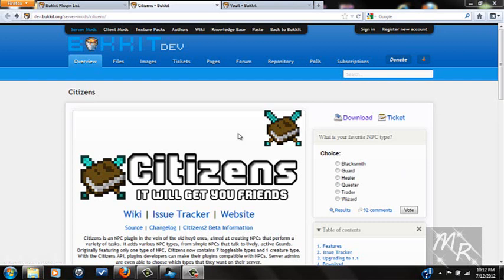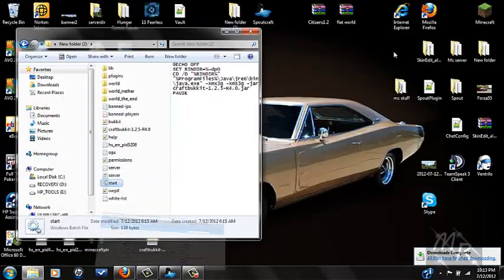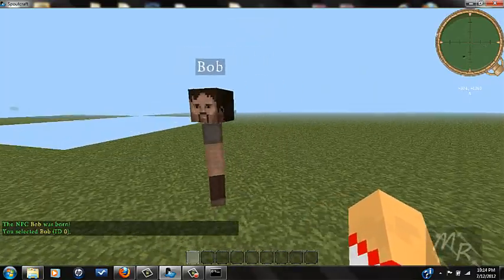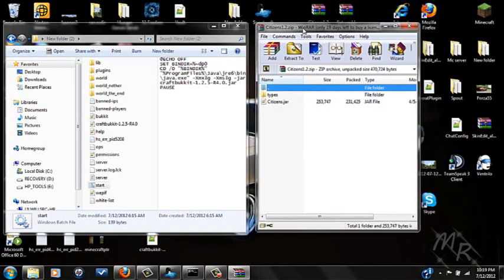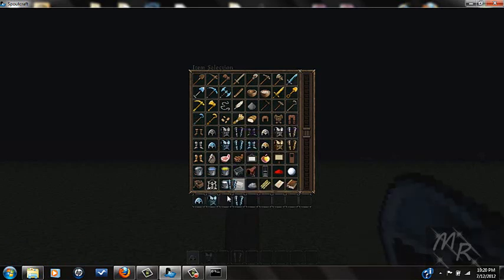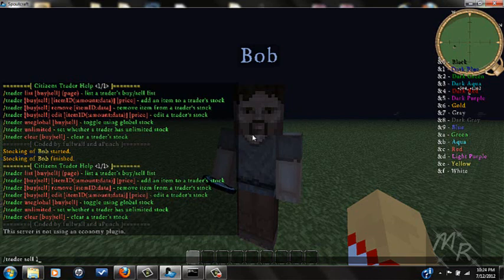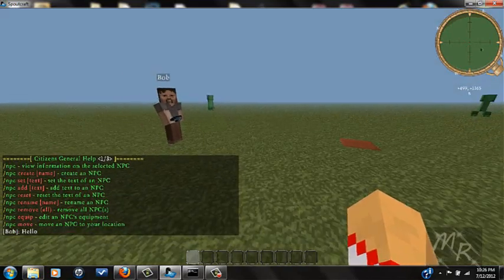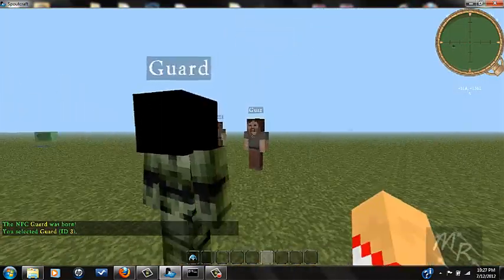How to use and install Citizens - Minecraft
Hello youtubers and welcome to my new series I am making on my youtube channel for players who need help with find and configuring plugins.

In this tutorial I will be showing you how to install and use Citizens plugin for Craft Bukkit version 1.2.5-R4.0